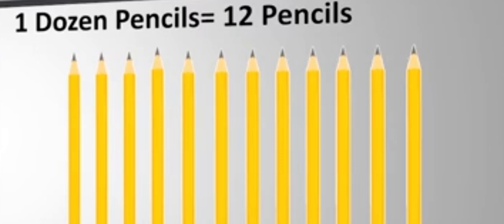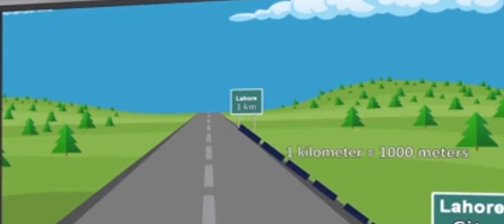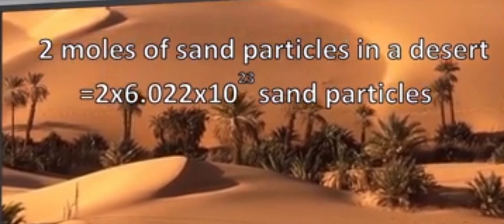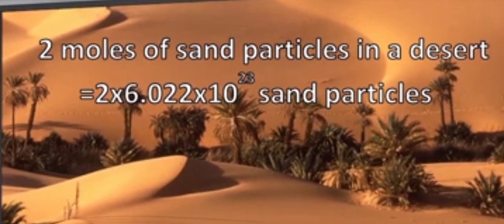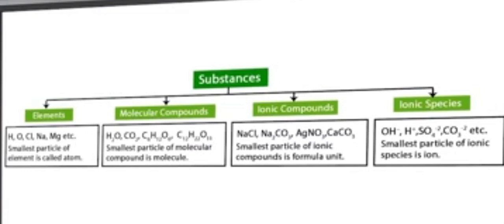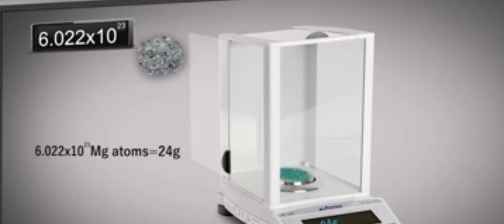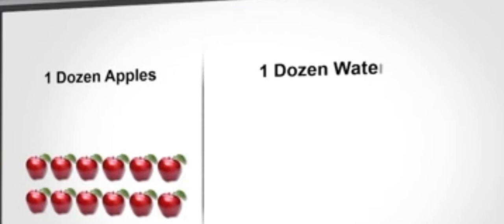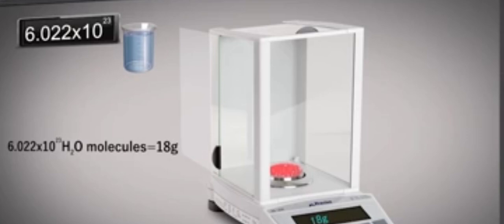Concept of mole